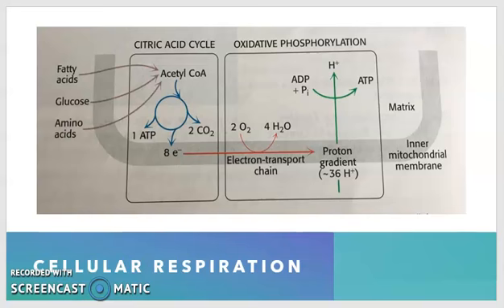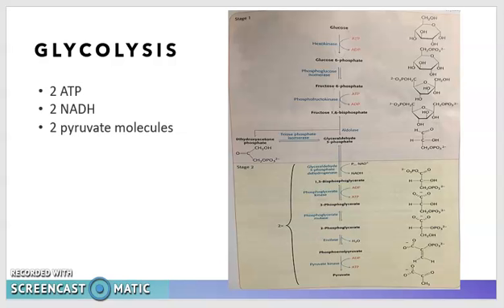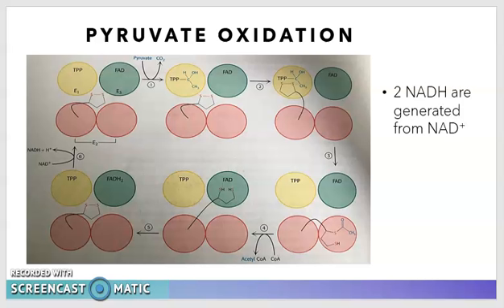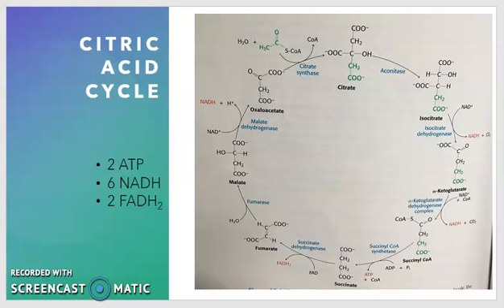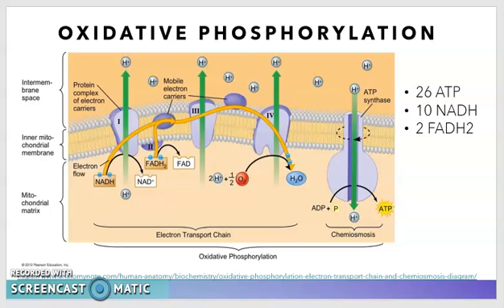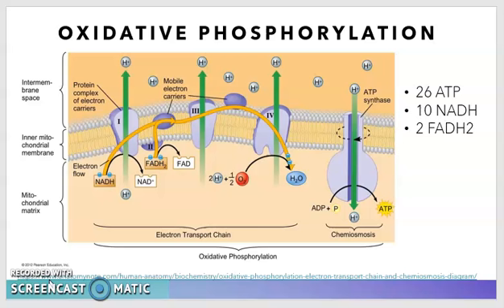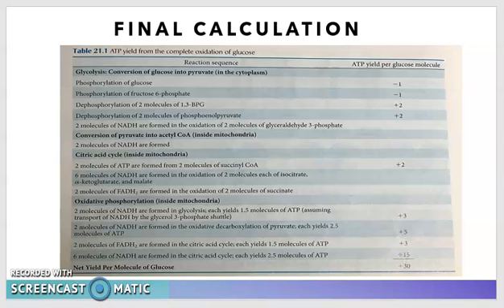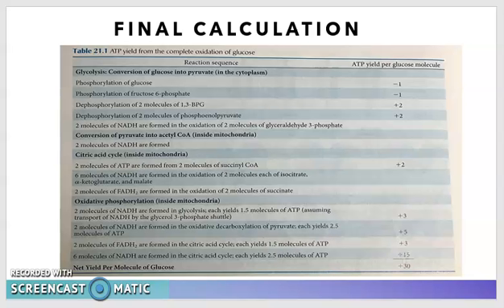30 ATP calculation in Cellular Respiration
This video discusses where 30 ATP in cellular respiration comes from.